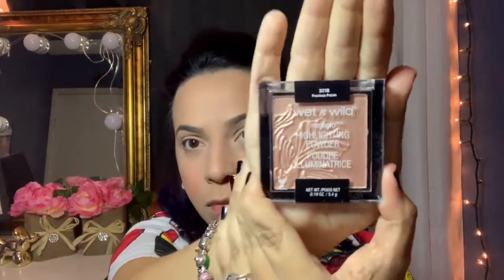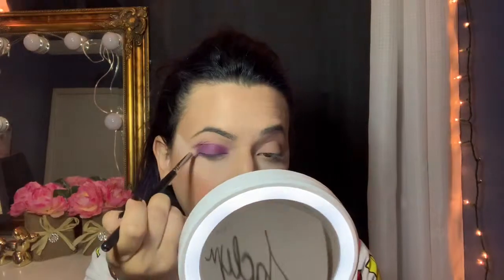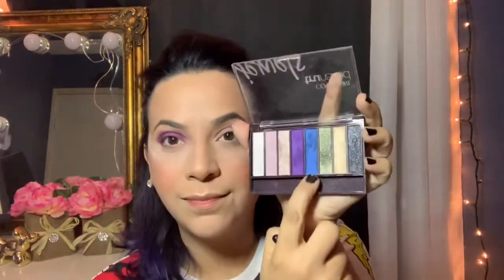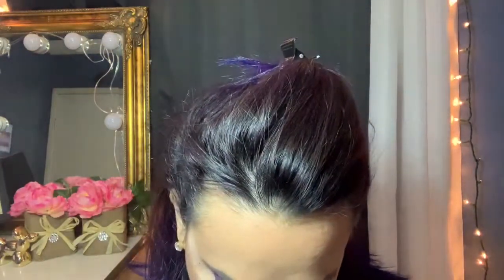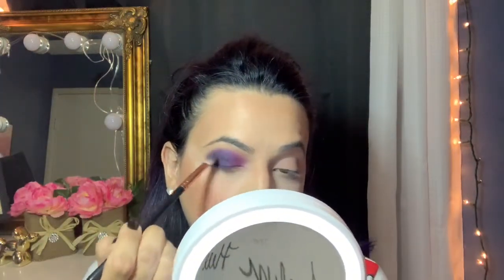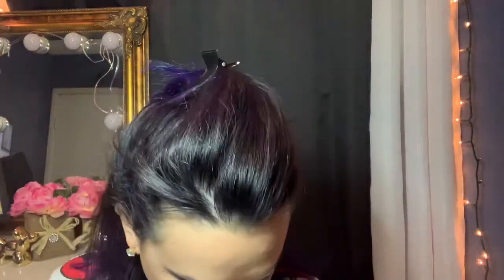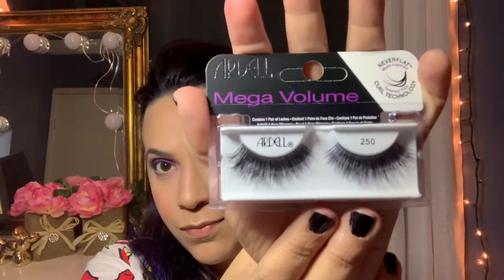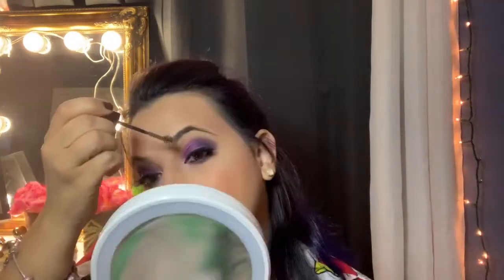Purple and Blue Smokey Eye Using Covergirl Trunaked Jewels Palette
Hello my beautiful people! I decided to try and make a Smokey eye look with the Covergirl’s Trunaked Jewels Palette!! Have a great 👍 day my loves!!

Makeup products used:

Primer: Milani Prime light primer

Foundation: L’Oréal Infallible 24hour wear foundation

Concealer: L’Oréal Infallible Full Wear Concealer

Setting Powder: Airspun translucent Powder

Bronzer and Blush: Covergirl’s Peach Punch highlighting Palette

Highlighter: Wet N Wild Megaglo Highlighter 321B Precious Petals

Eyeshadows: Covergirl’s Trunaked Jewels Palette

Eyelashes: Ardell mega volume #250 eyelashes

Eyeliners: Wet n Wild megaliner and Nyx Retractable eyeliner

Lipstick: Milani’s Amore Matte Lipcreme (#11
Precious)

Setting Spray: Milani’s Make it Last 3 in 1 setting spray